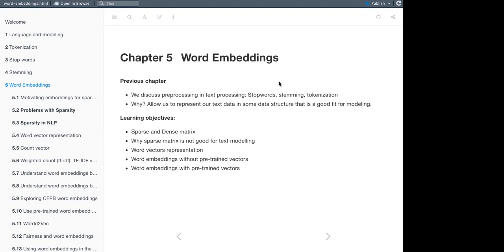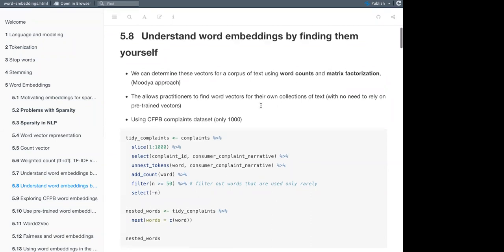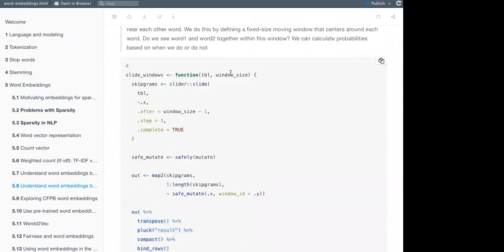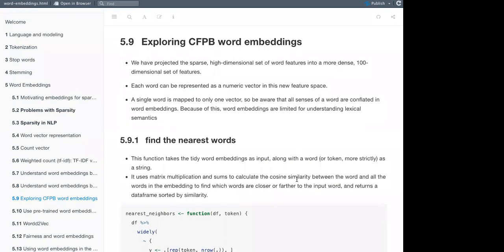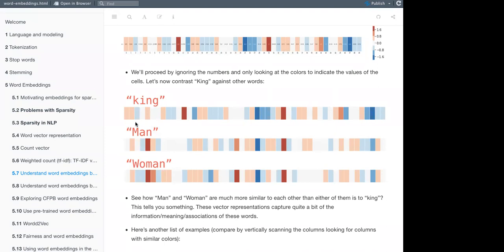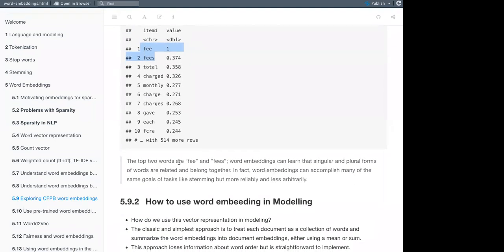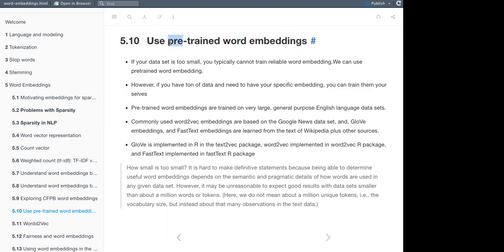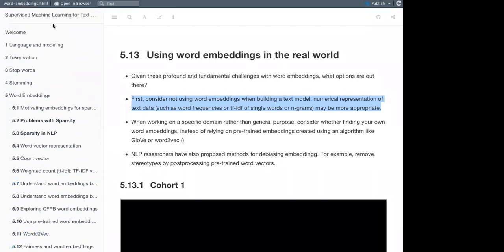SMLTAR: Word Embeddings Part 2 (smltar01 5)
Shamsuddeen Muhammad finishes Chapter 5 ("Word Embeddings") from Supervised Machine Learning for Text Analysis in R by Emil Hvitfeldt & Julia Silge on 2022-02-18, to the R4DS Supervised Machine Learning for Text Analysis in R Book Club. Cohort 1